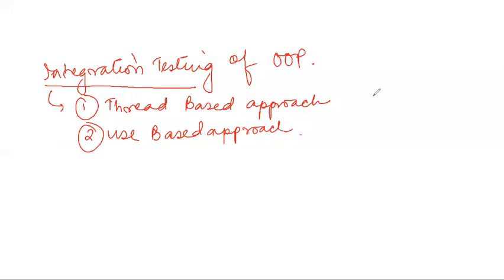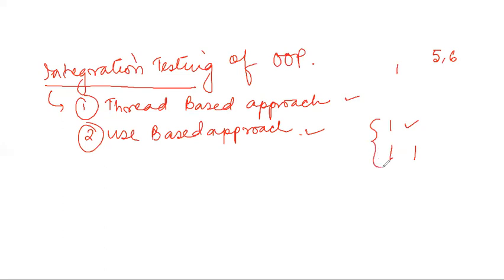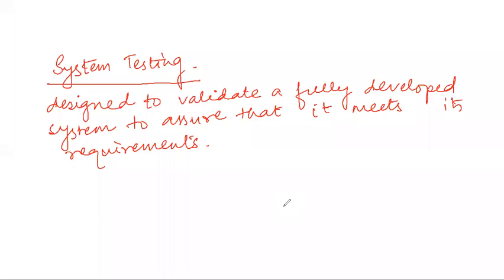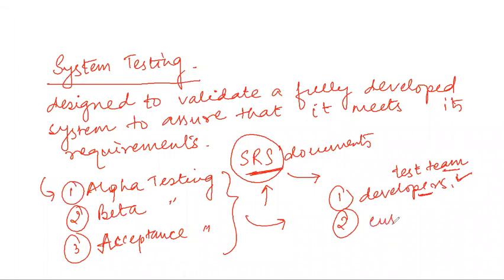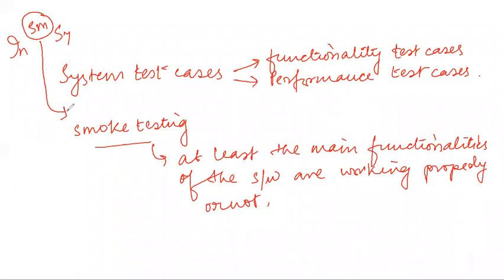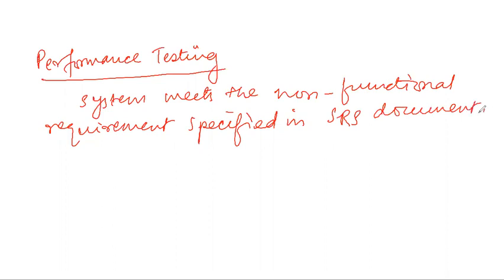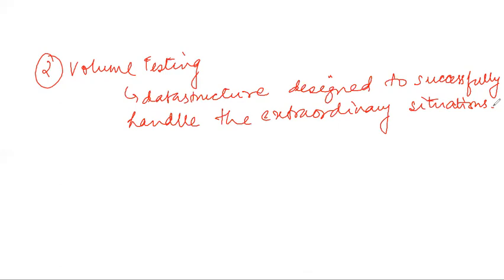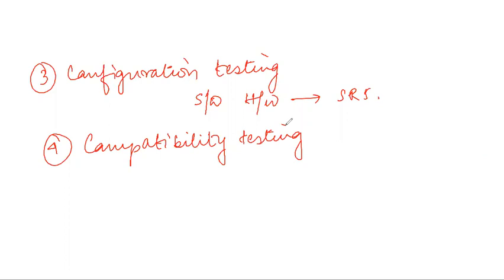SOFTWARE TECHNOLOGY CLASS ON 30.04.2021